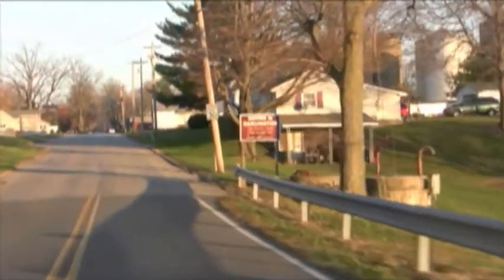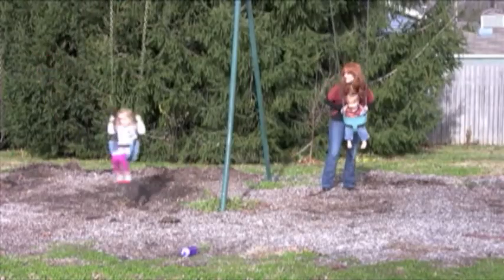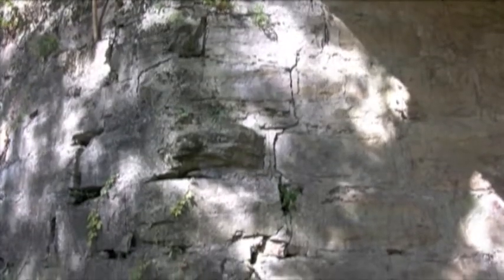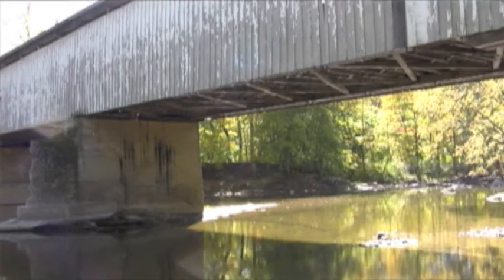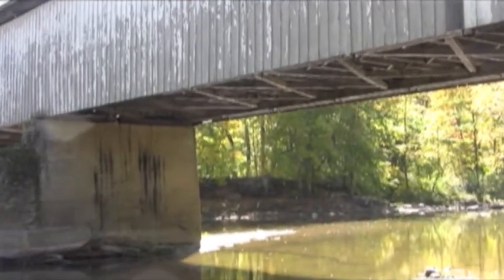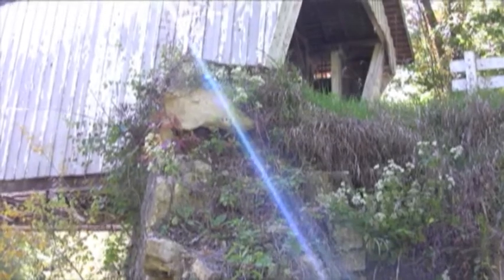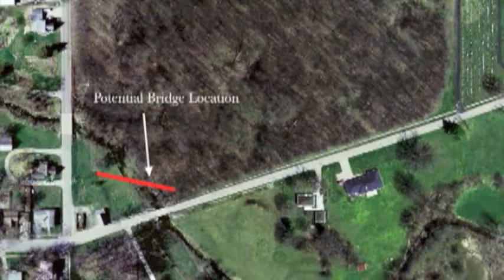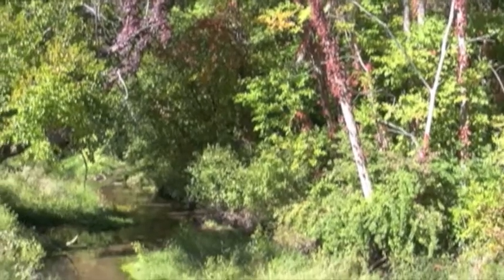Darlington Covered Bridge Restoration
The Darlington Covered Bridge is one of the most familiar and historic landmarks of this small town in Montgomery county. Though the bridge is deteriorating, restoration efforts are underway. This short video provides information pertaining to the current condition of the bridge, as well as the possibilities for the future of the bridge.